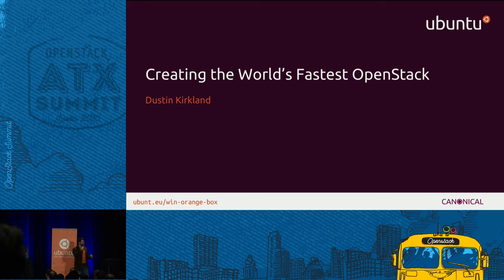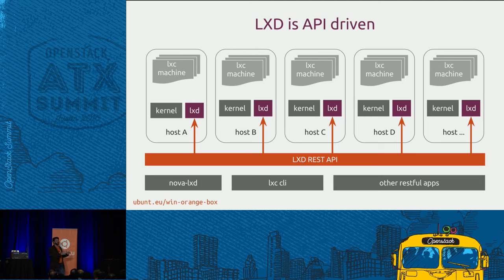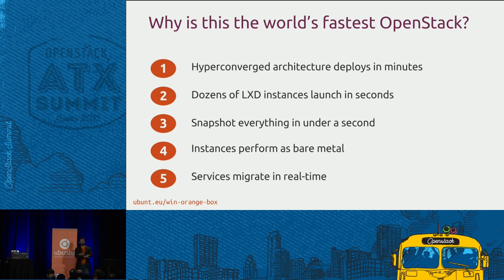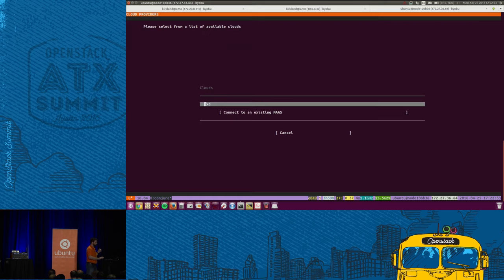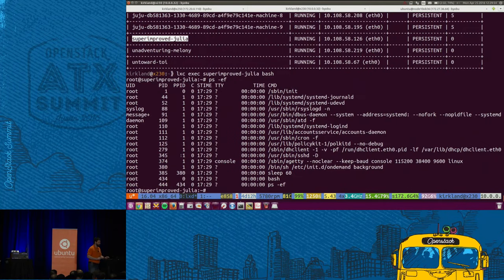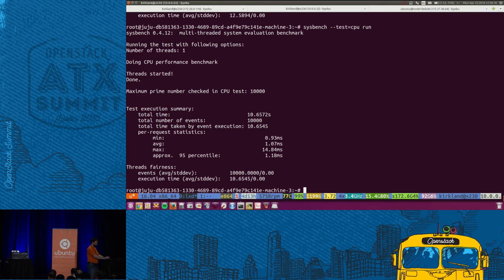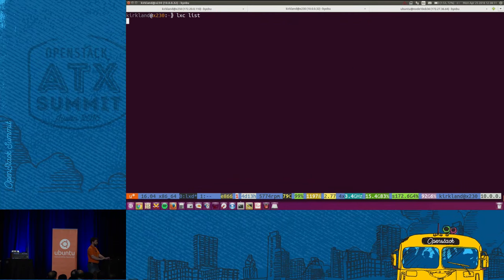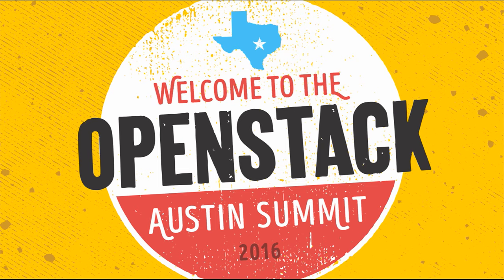Canonical - Using containers to create the World's fastest OpenStack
Using LXD containers to deploy, scale and operate the world's highest performing OpenStack cloud.  Containers have experienced high octane growth and for good reason - used well they can offer all the benefits of workload isolation and utlisation of hardware resources offered by VMs combined with the performance of baremetal. Join Ubuntu Product Manager Dustin Kirkland and LXD developer Tycho Andersen to hear how containers can help you deploy, manage and operate the world's highest performing O